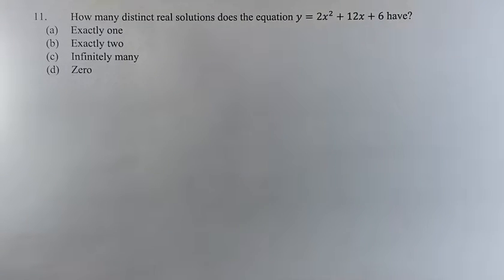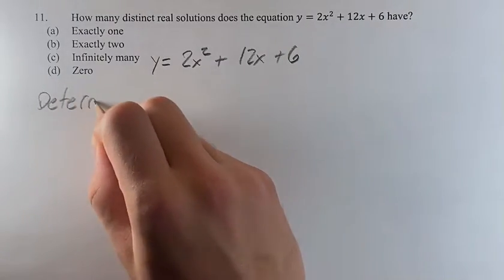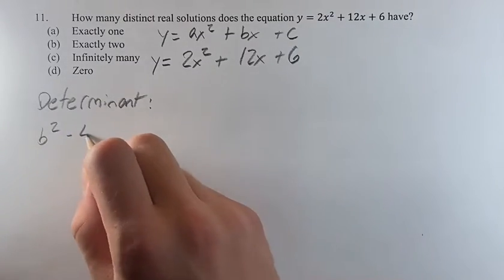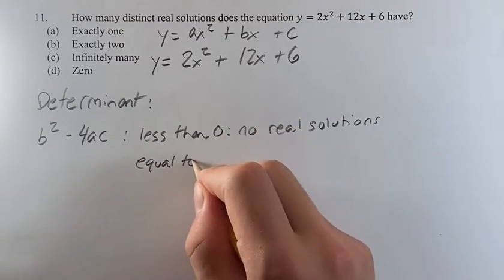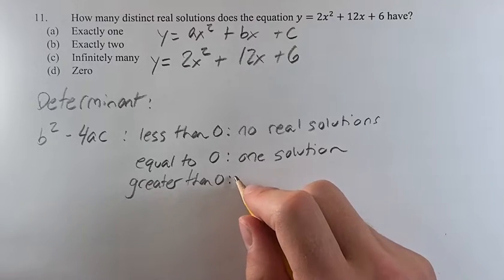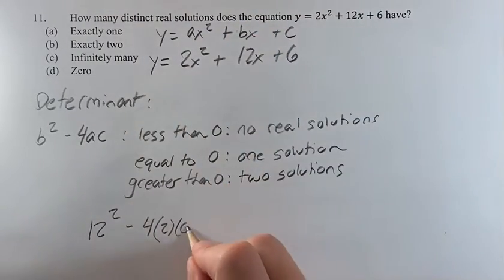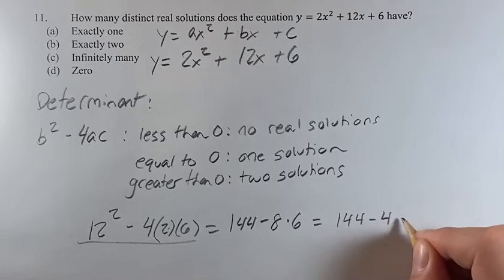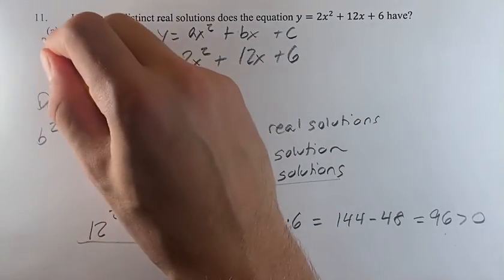11. How many distinct real solutions does the equation y=2x^2+12x+6 have?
11. How many distinct real solutions does the equation y=2x^2+12x+6 have?

(a) Exactly one
(b) Exactly two
(d) Zero

024 Digital SAT
Test 3 Module 2 Section 1
Problem 11